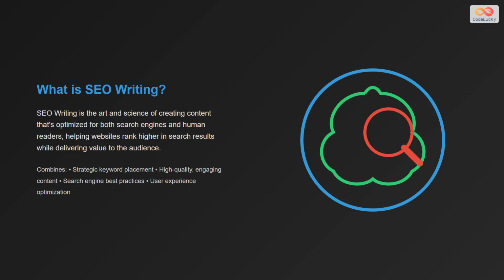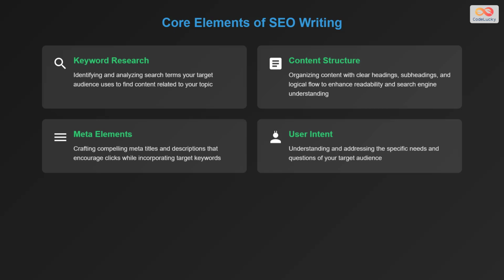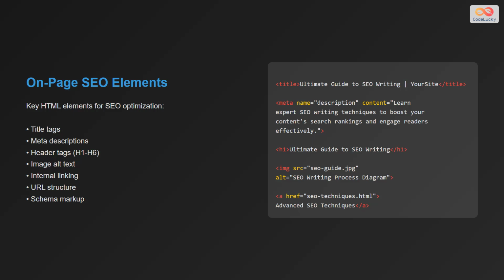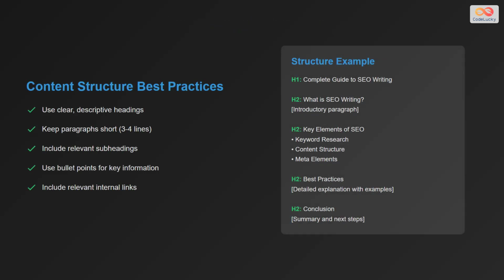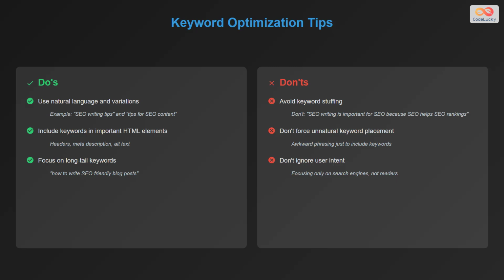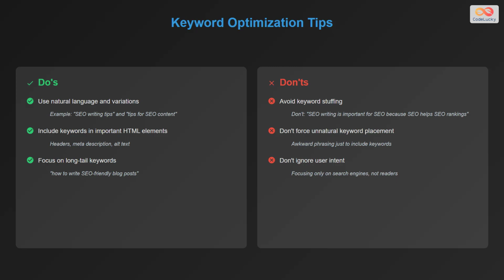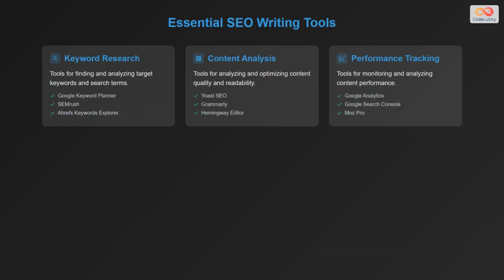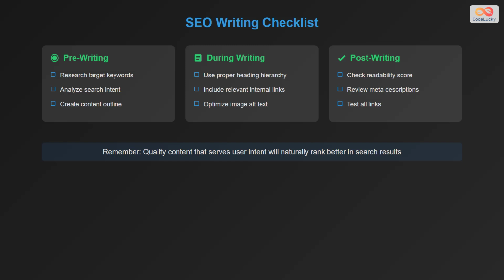SEO Writing for Beginners: Rank Higher & Engage Readers!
🚀 Learn the secrets to crafting SEO-friendly content that both search engines and readers will love! This beginner's guide breaks down the fundamentals of SEO writing, from keyword research to on-page optimization.

✍️ Discover how to structure your content for maximum readability, optimize your HTML elements, and measure your SEO success. We'll cover essential tools, best practices, and common mistakes to avoid. Elevate your content strategy and drive more organic traffic to your website!

📈 Whether you're a blogger, content marketer, or website owner, this video is packed with actionable tips to improve your search rankings and create engaging content that resonates with your audience.

Chapters:
00:00 - SEO Writing
00:14 - What is SEO Writing?
00:40 - Core Elements of SEO Writing
01:22 - On-Page SEO Elements
01:49 - Content Optimization Process
02:20 - Content Structure Best Practices
02:44 - Keyword Optimization Tips
03:40 - SEO Writing Tools
04:09 - Measuring SEO Success
04:28 - SEO Writing Checklist
04:59 - Outro